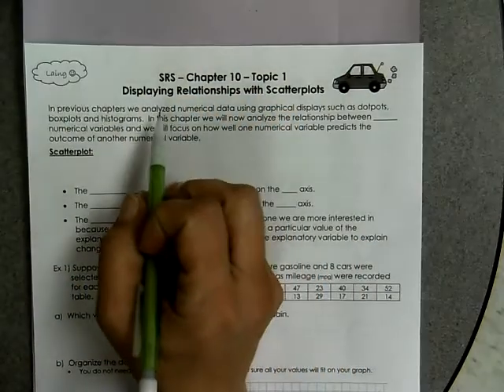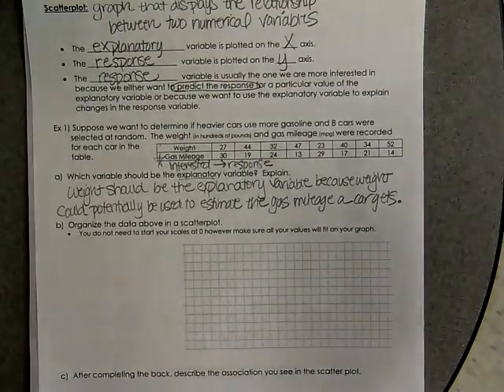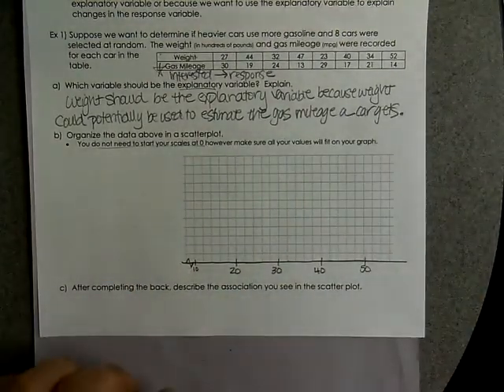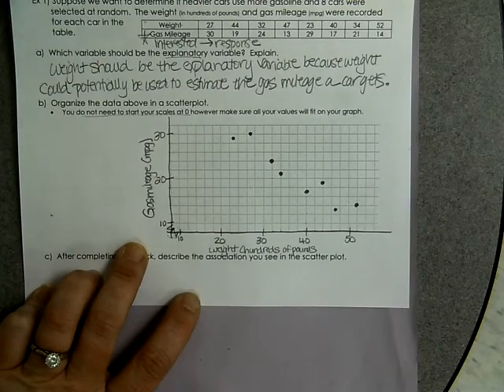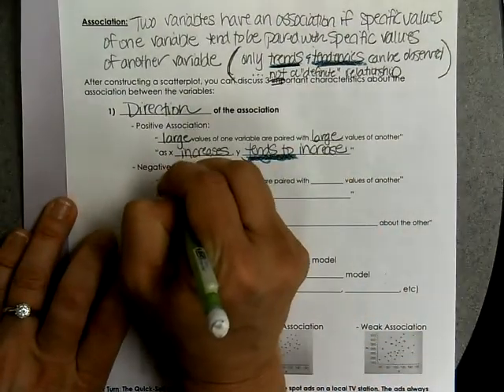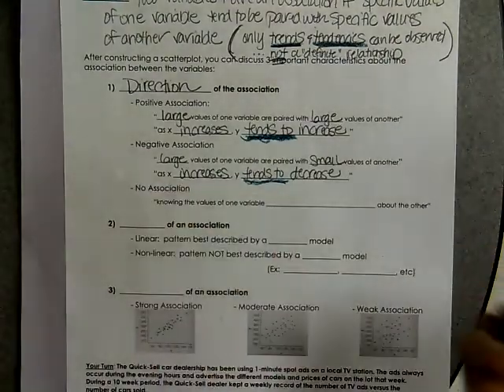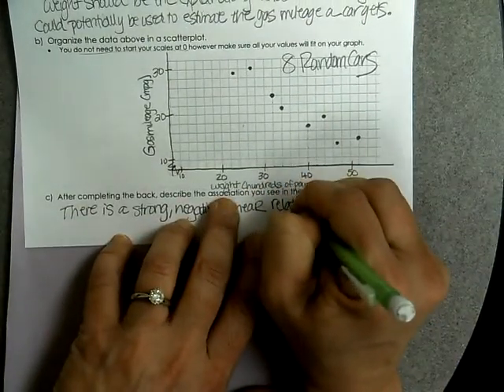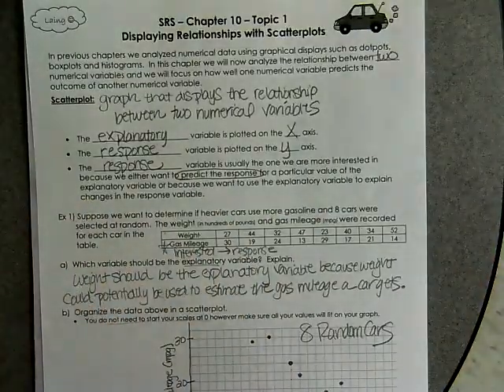Ch 10 Topic 1 Video Notes